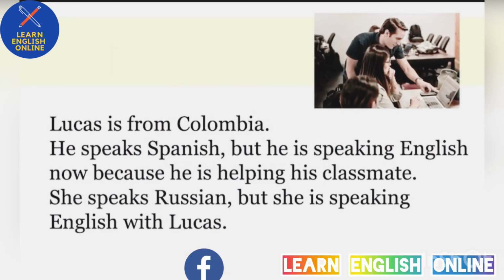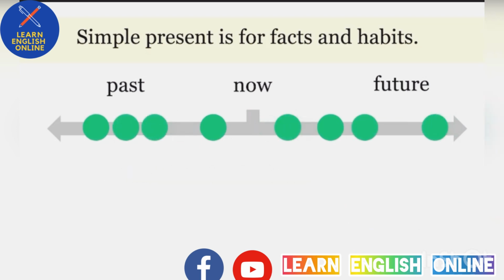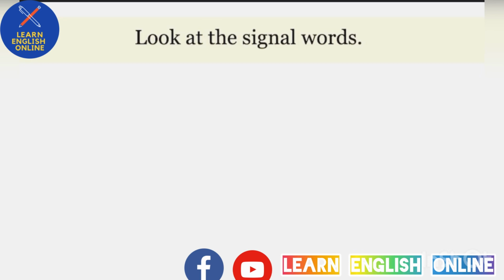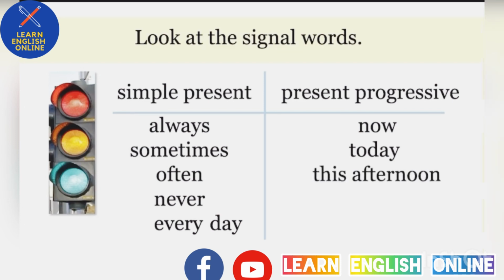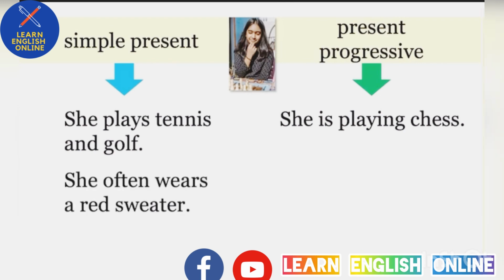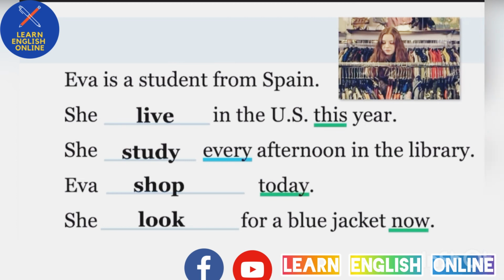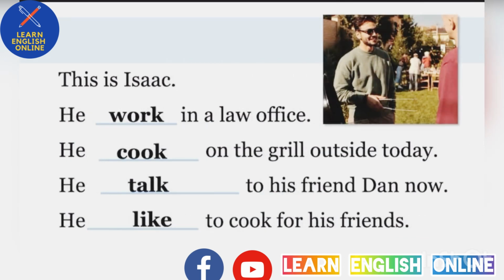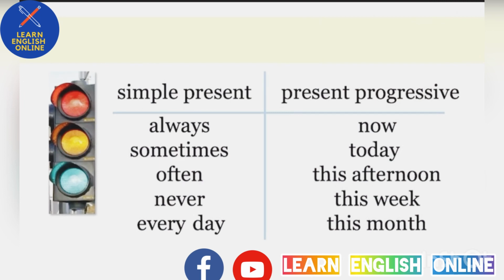Simple present and present progressive